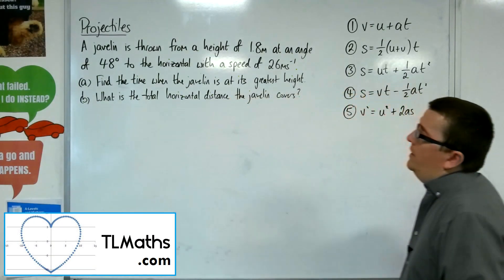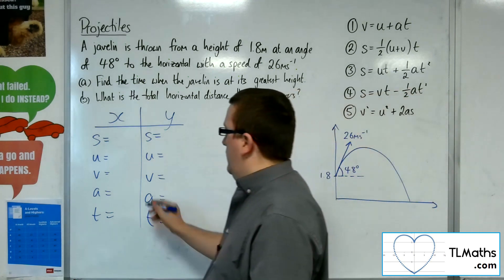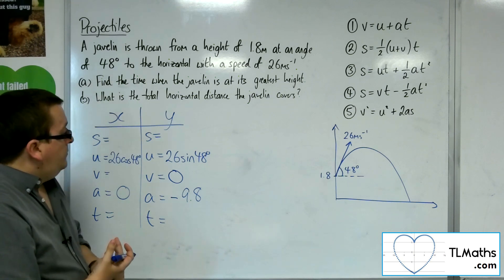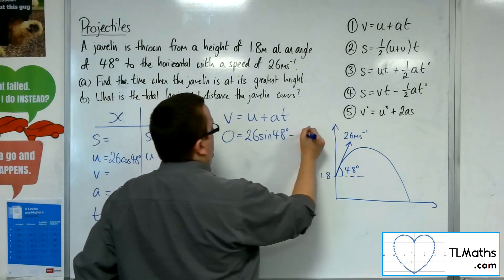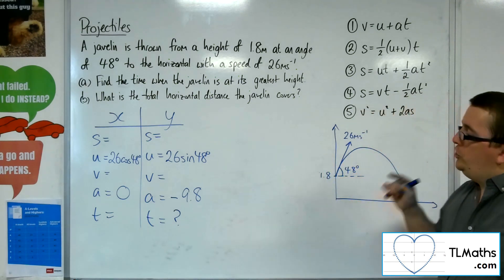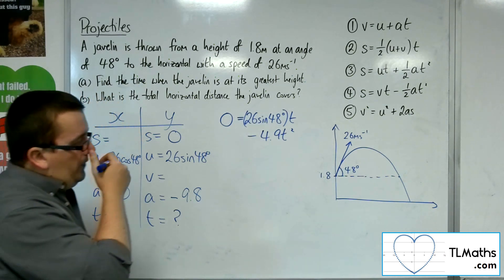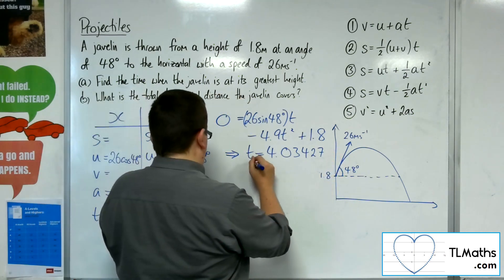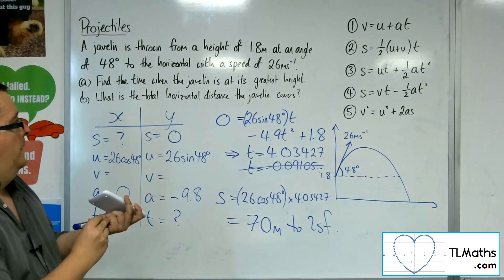A-Level Maths: Q5-12 Projectiles: From a Height Example 1 SUVAT Method